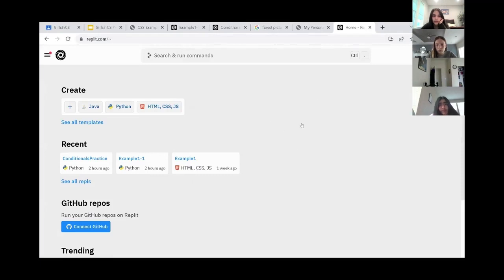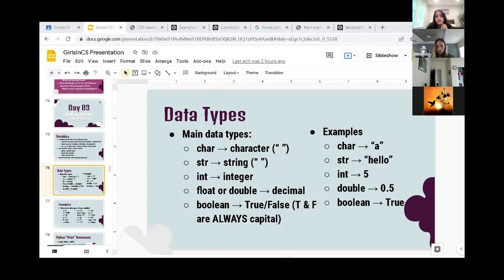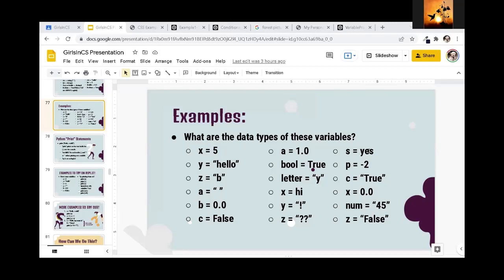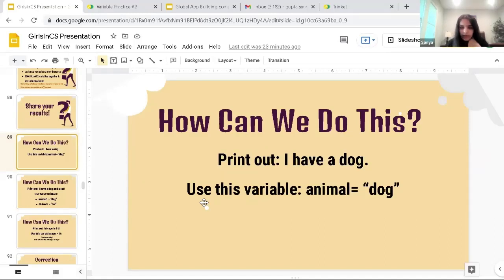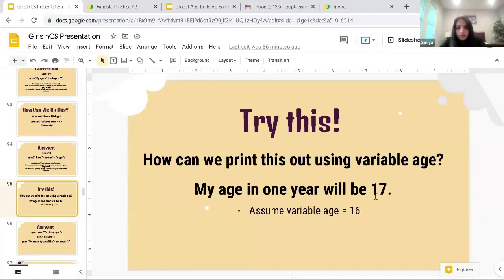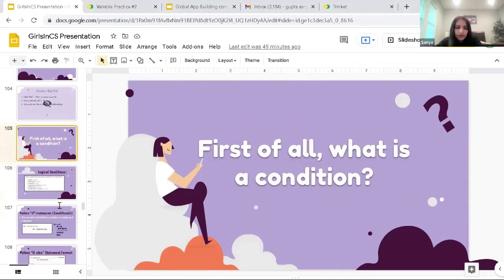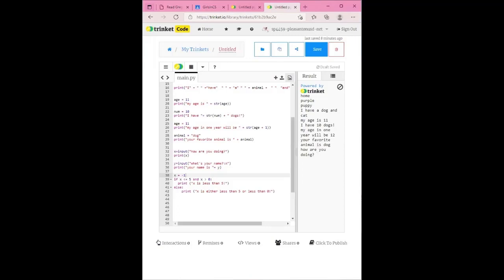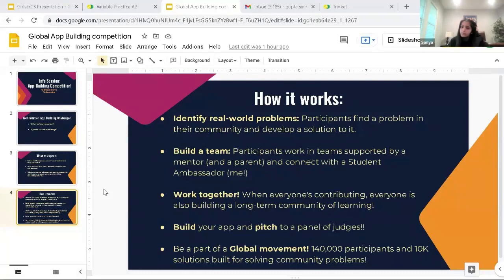GirlsInCS - Intro to Python (Part 1)